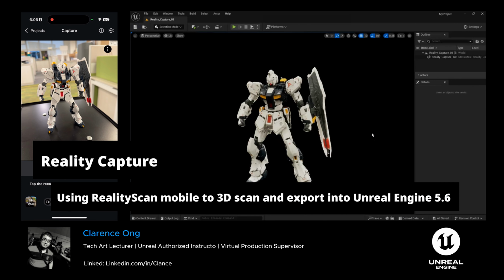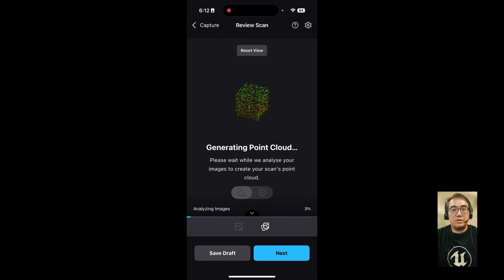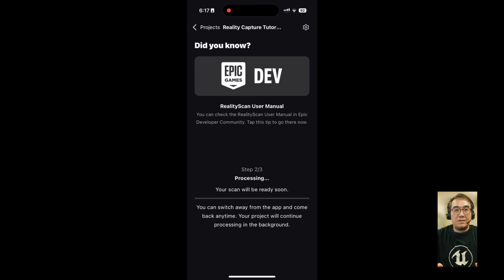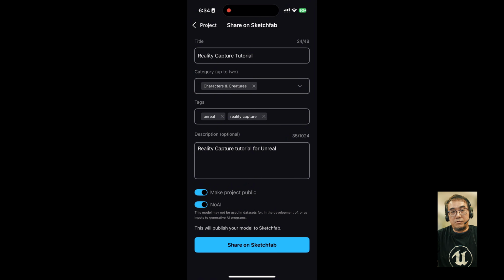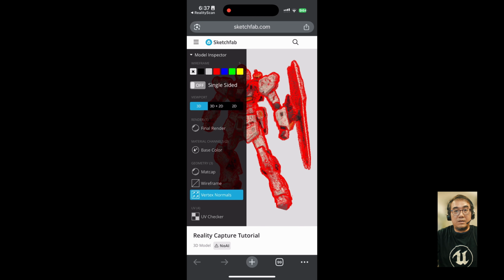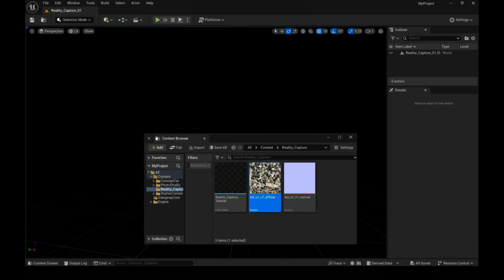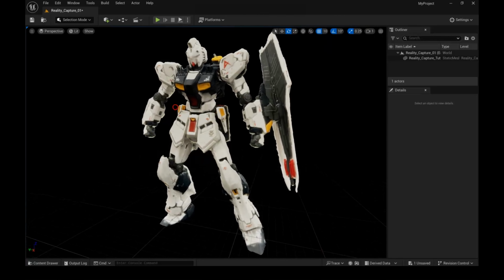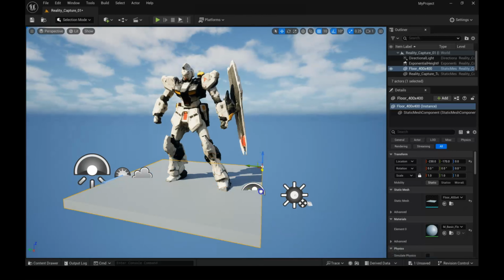[Tutorial] Reality Capture 01 - Using RealityScan Mobile to 3D Scan and Export into Unreal Engine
In this series of Unreal Engine tutorial for Reality Capturel, I will show you how to use RealityScan mobile to 3D scan object and export into Unreal Engine.